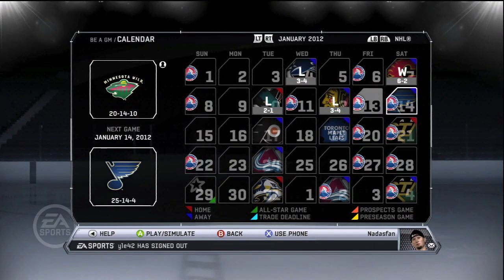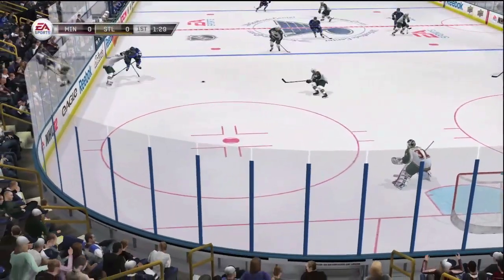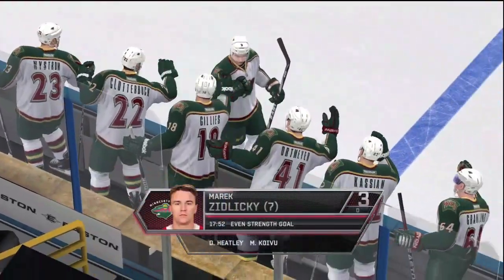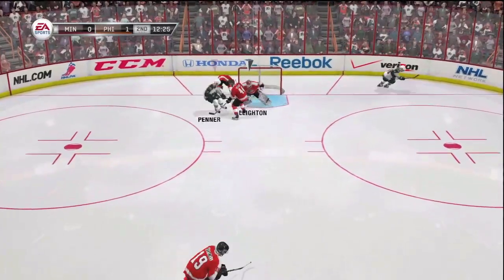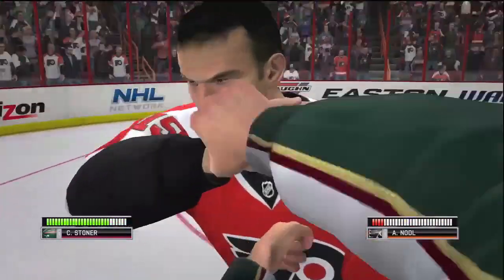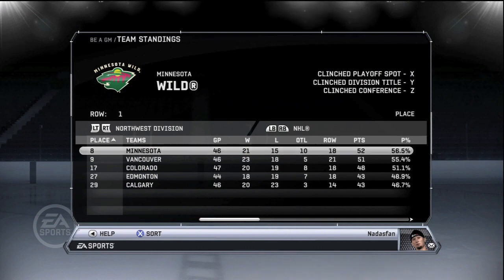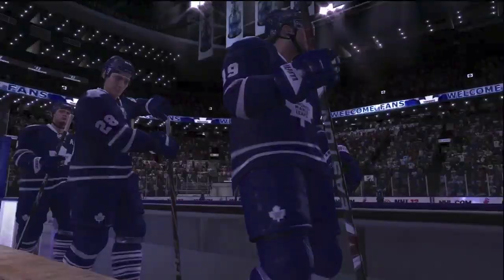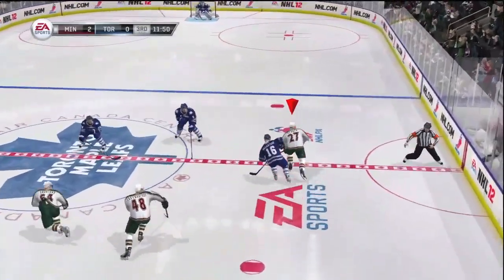NHL 12: Be a GM Mode ft the Minnesota Wild - S1:EP10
Th eMinnesota Wild hit the road for games against St. Louis, Philadelphia and Toronto in this episode of my Be A G.M. Mode series in NHL 12.

Wednesday: NCAA 12 Road to Glory Series

Thursday: MLB Franchise/My Player/RTTS

Saturday: NCAA 12: Dynasties &
Coaching Carousel Videos